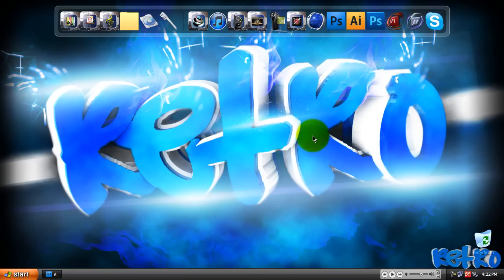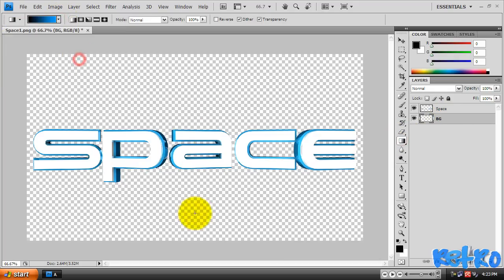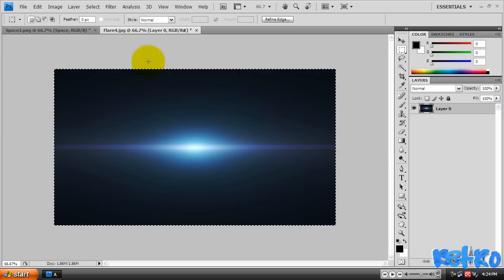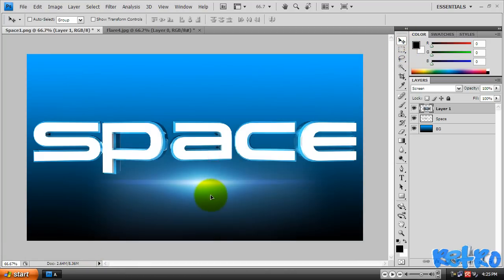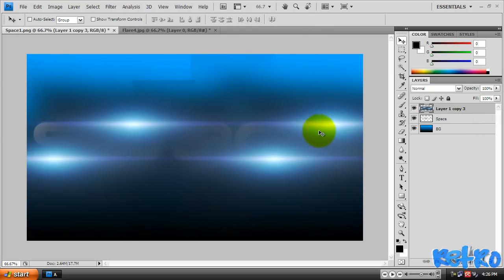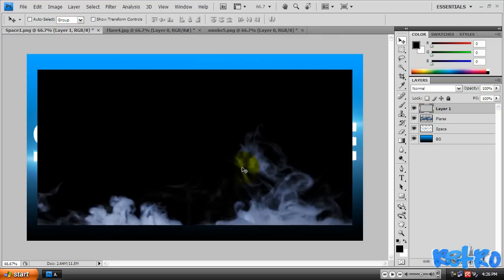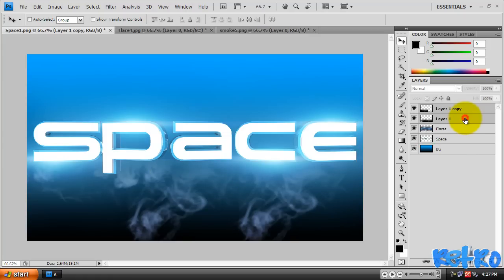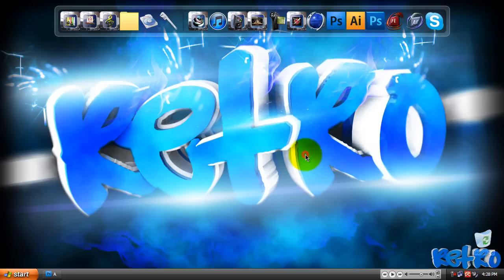Photoshop Tutorial | How To Use Optical Flares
This is a quick tutorial showing my friends how to use Optical Flares in Photoshop! Thanks!

Double Click The LIKE Button!